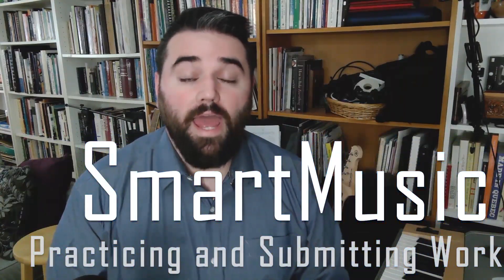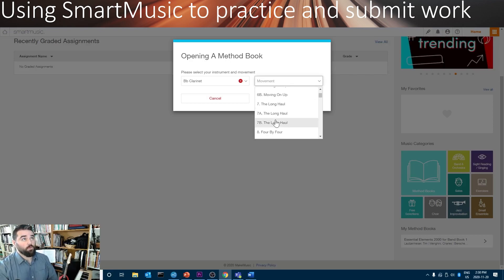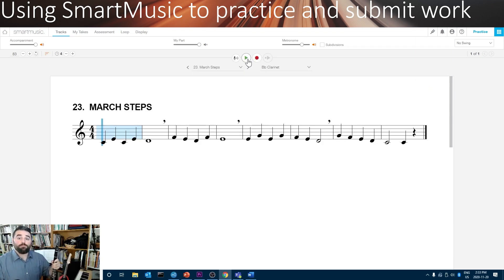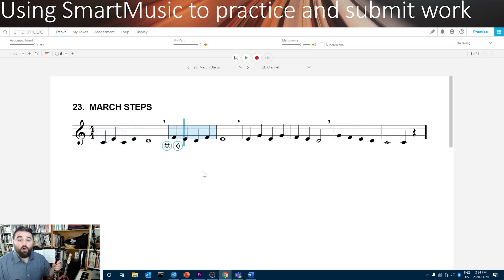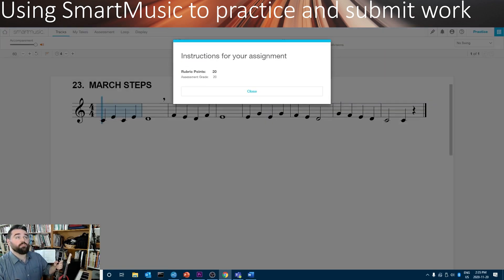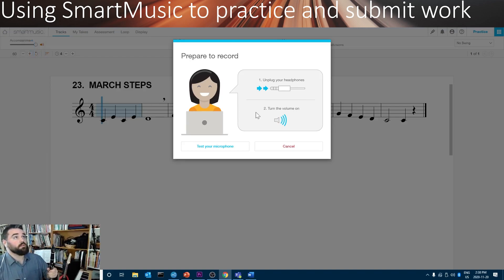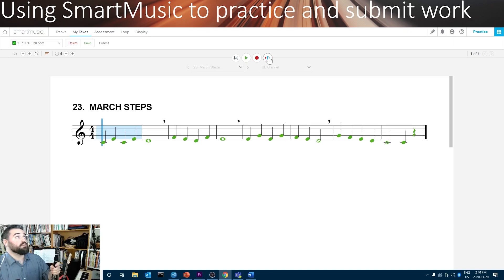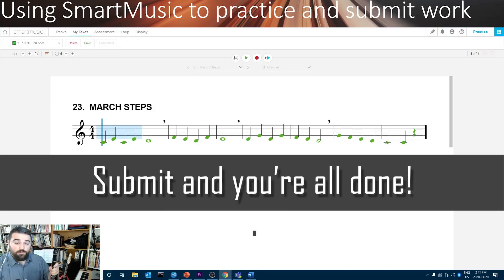How Do I Use SmartMusic